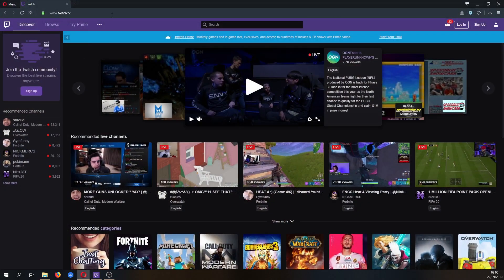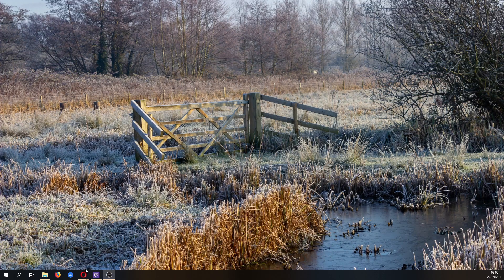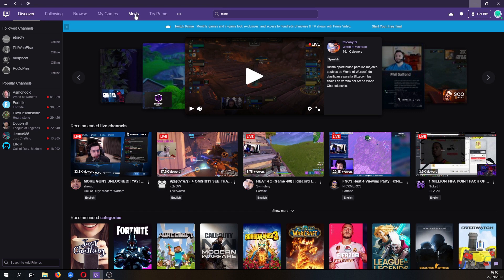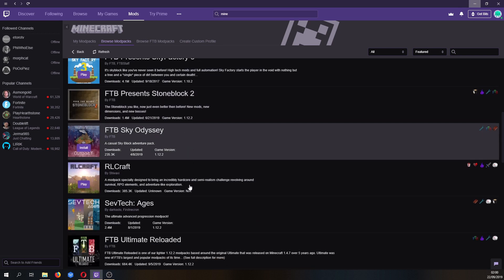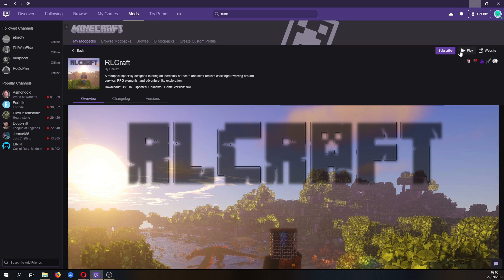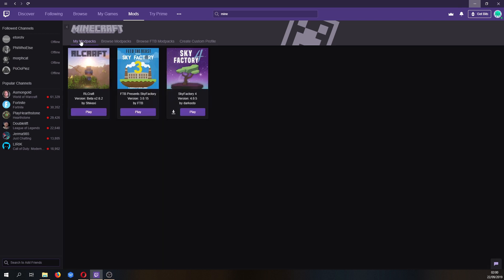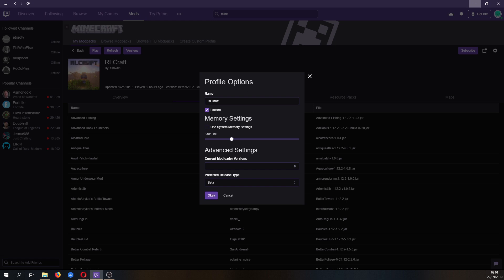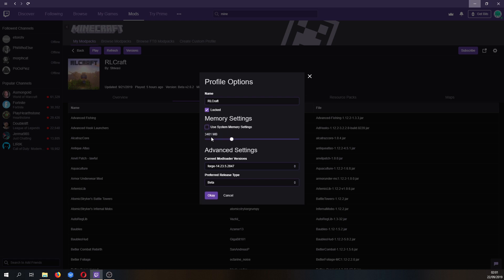How To install RLCraft [Minecraft Mod]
Quick video on how to install and setup the RLCraft modpack with the twitch app.